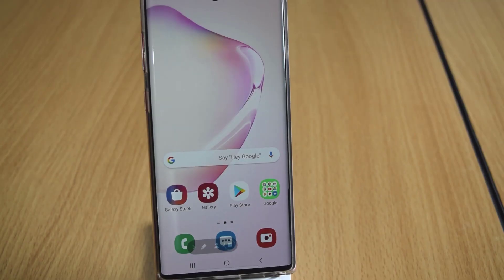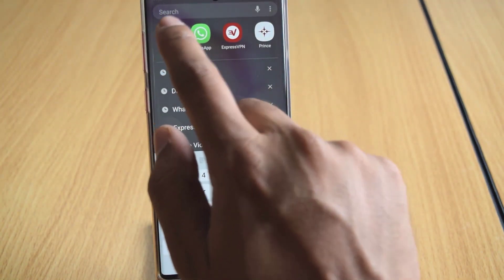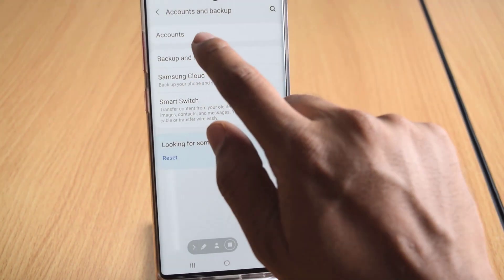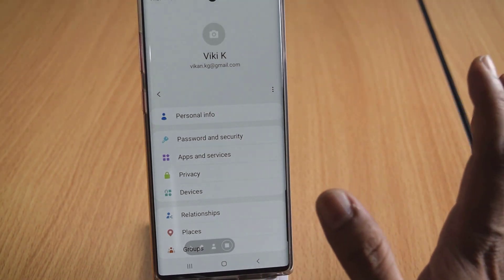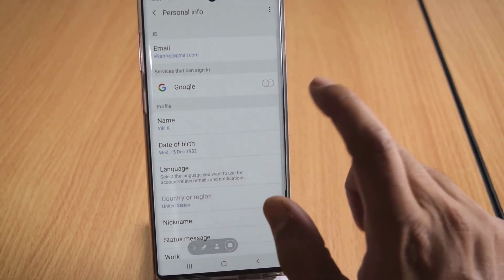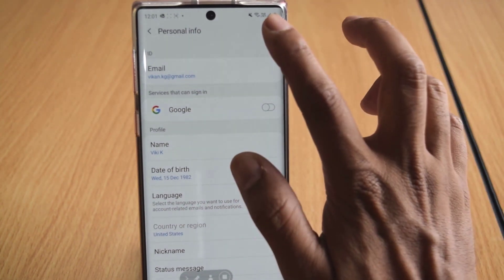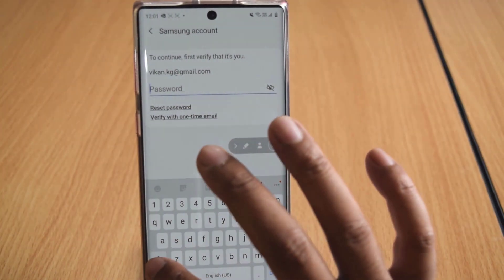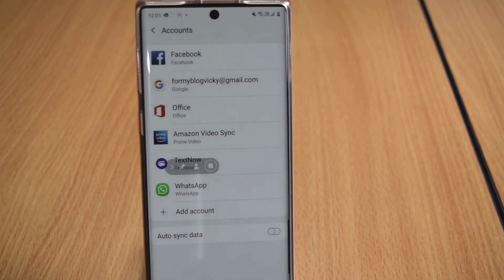How to Remove Samsung Account from your Android Mobile?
hey guys, in this video i am explaining How to Remove Samsung Account from your Android Mobile.